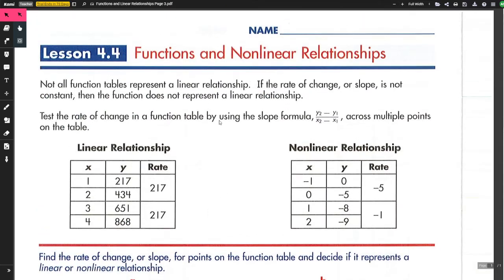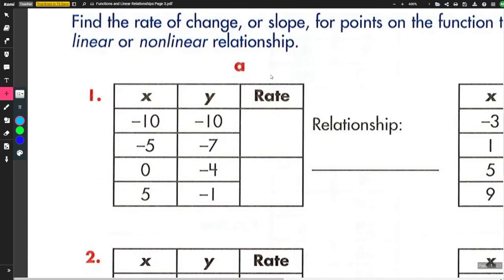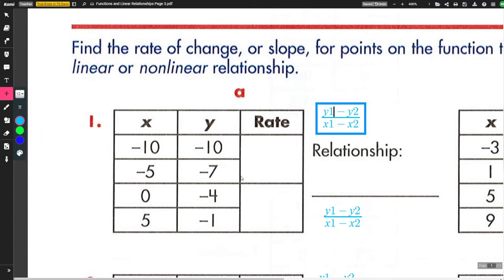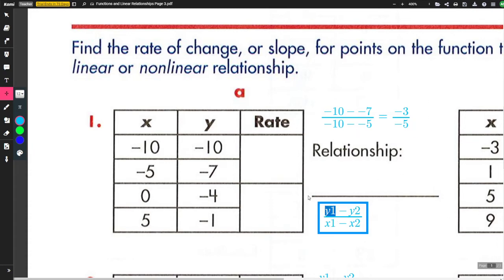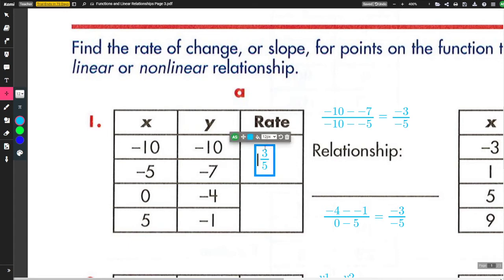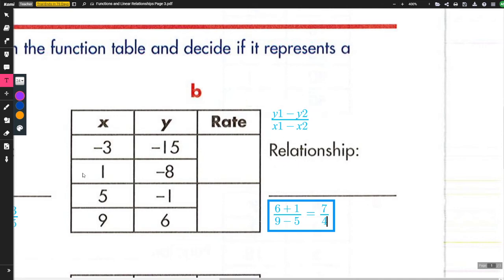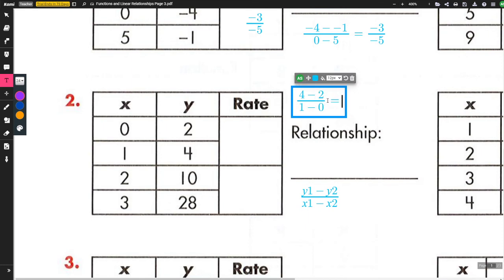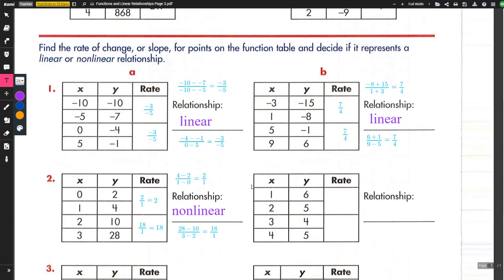Functions & Nonlinear Relationships WS